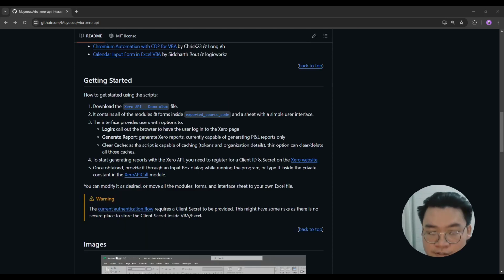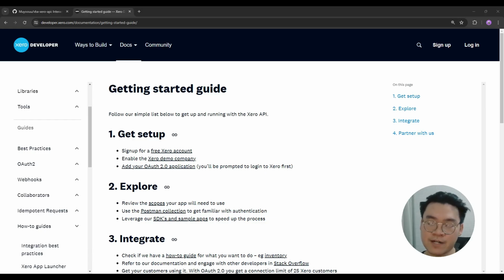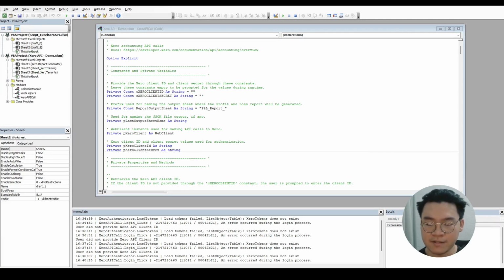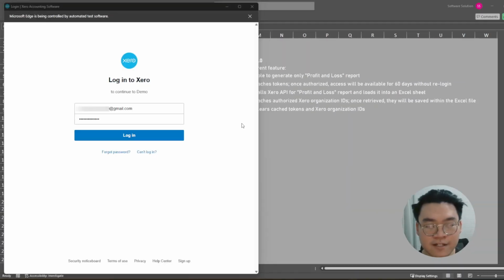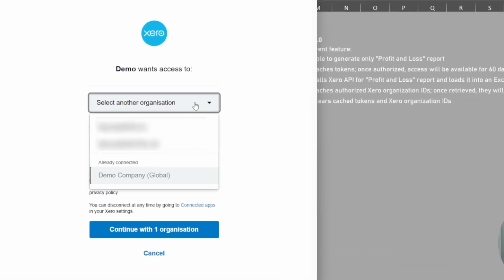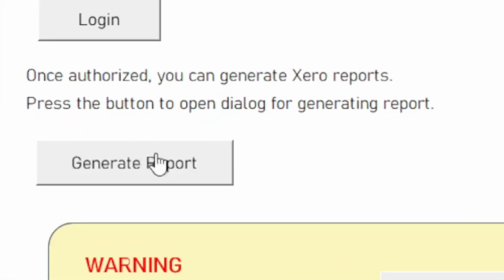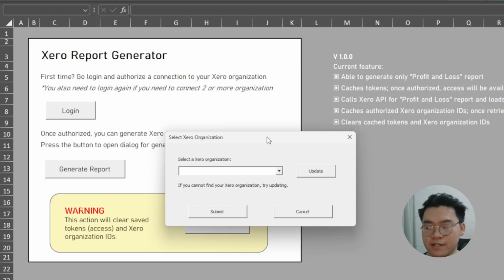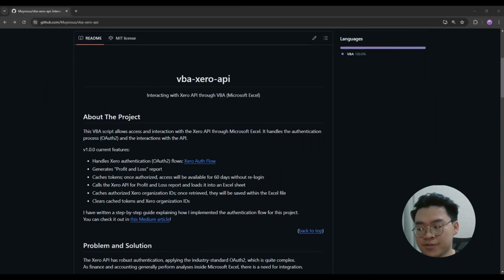Connect Xero API to Excel: Generate Financial Reports Automatically | Step-by-Step Guide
Learn how to connect the Xero API to Excel and automatically generate financial reports with this step-by-step guide/demonstration. In this video, I'll show you how to:
1. Download and set up the custom Excel workbook
2. Obtain and input your Xero API credentials
3. Authenticate with the Xero API
4. Generate financial reports directly from Xero into Excel

This tutorial is perfect for anyone looking to streamline their reporting process. No coding experience required!

🔧 Tools used:
● Excel
● Xero API
● VBA (Visual Basic for Applications)

⏱️ Timestamps:
0:00 - Introduction
0:38 - Downloading the Excel workbook
1:14 - Setting up Xero API credentials
3:10 - Logging in and authenticating with Xero
5:16 - Generating financial reports
6:47 - Demo results
7:22 - Project challenges and additional resources